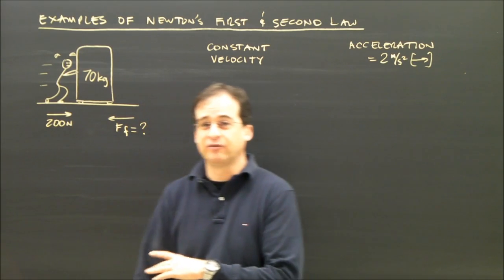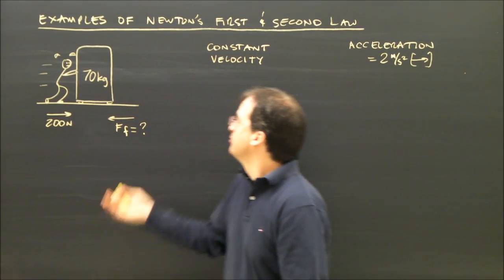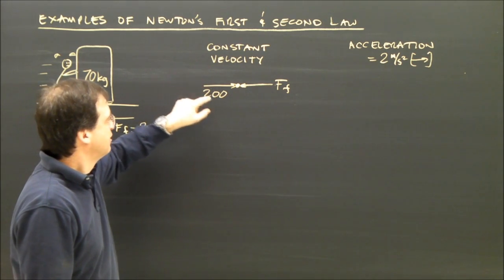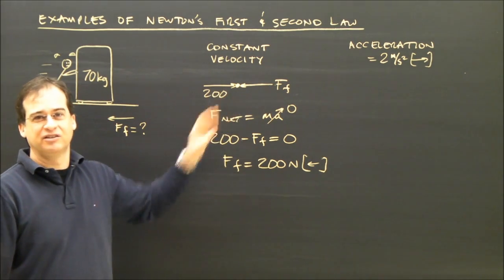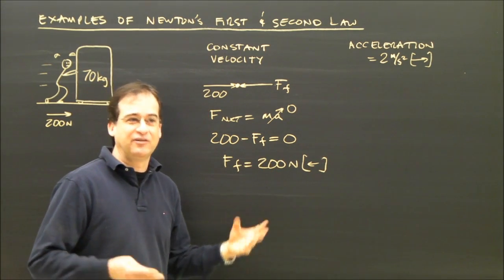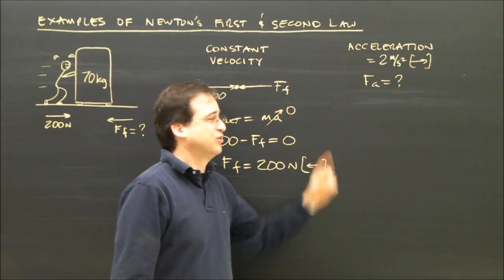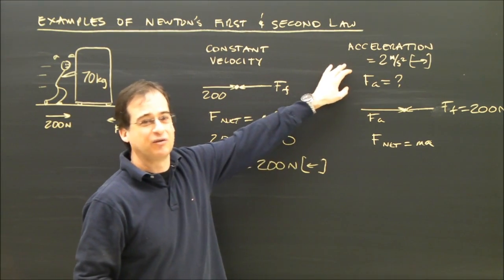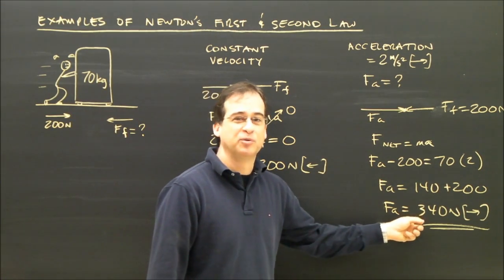Newton's First & Second Law Part 5 physics lesson